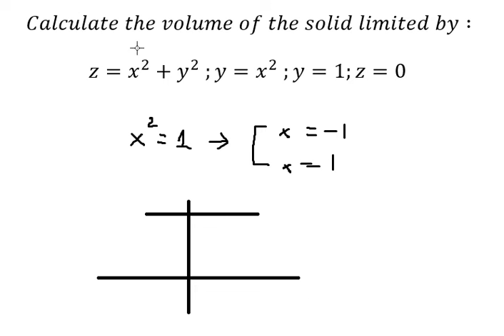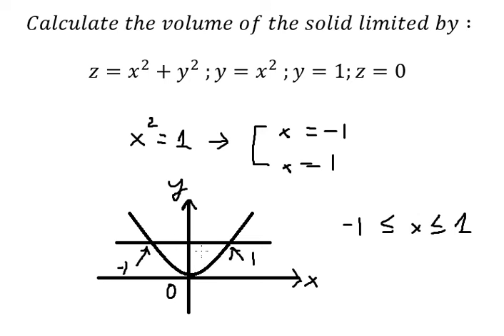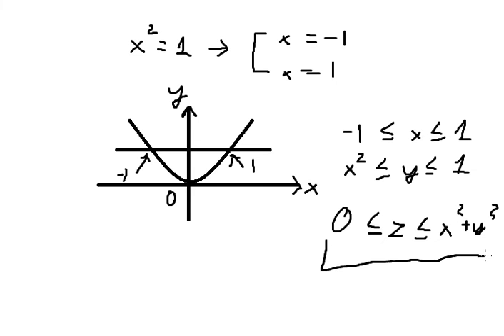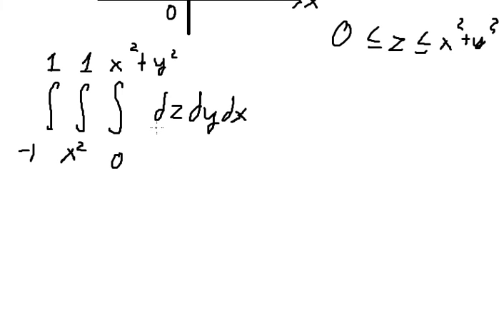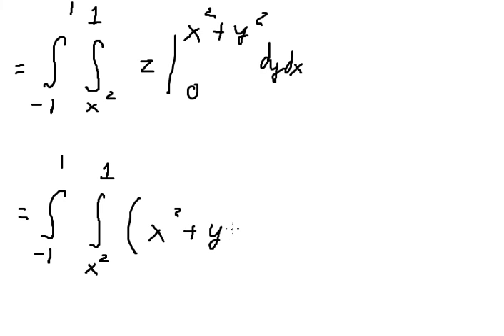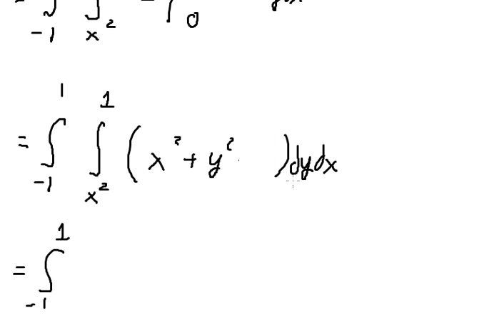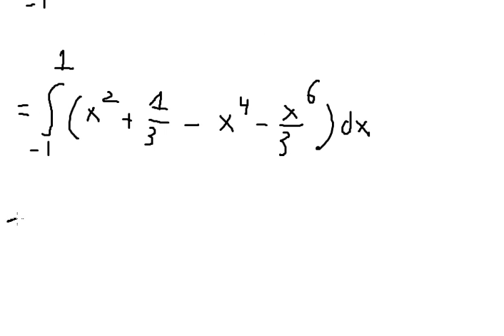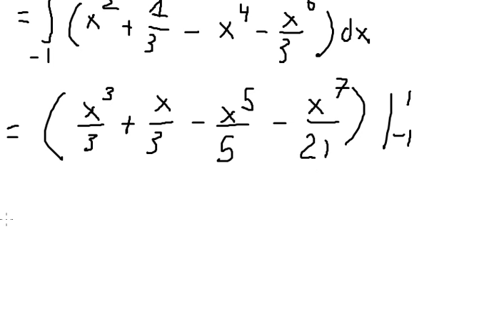Calculus Help: Calculate the volume of the solid limited by∶z=x^2+y^2 ;y=x^2 ;y=1;z=0